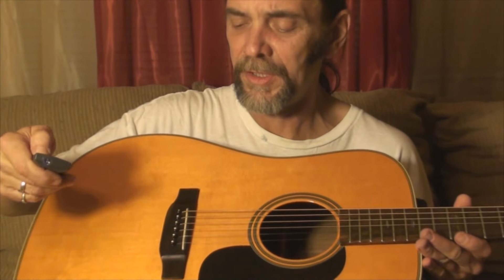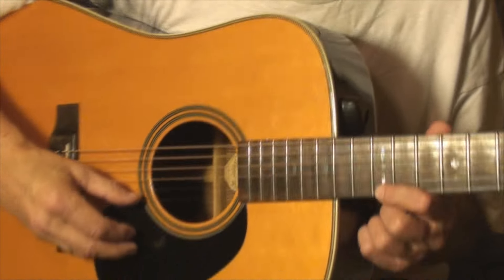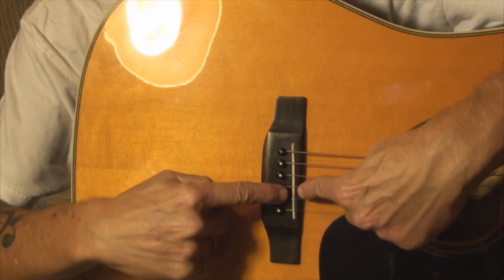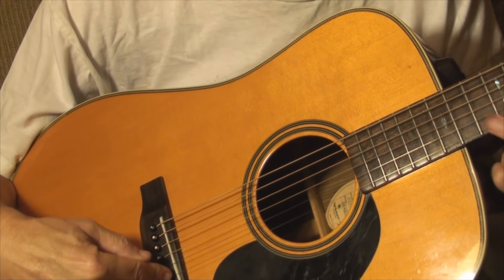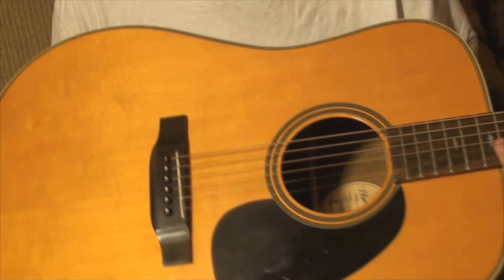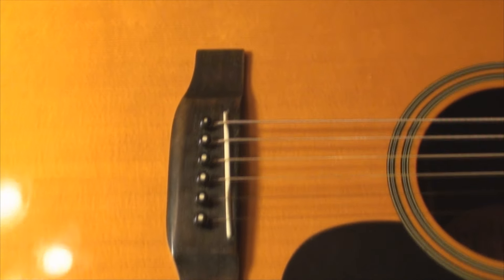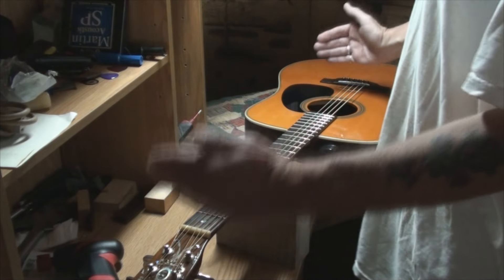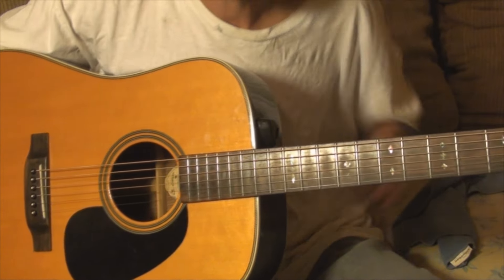How to intonate your acoustic guitar properly and near perfectly by Randy Schartiger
This video I tell you how to correctly set your intonation on an acoustic guitar and explain how you can modify the nut slots if needed for perfect intonation when saddle adjustments isn't enough. thanks for watching!

win a guitar!